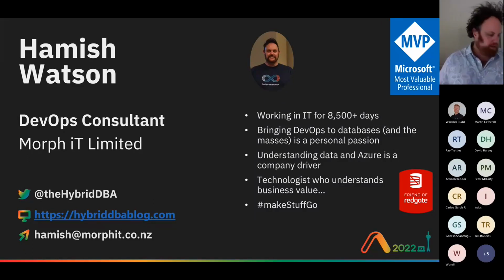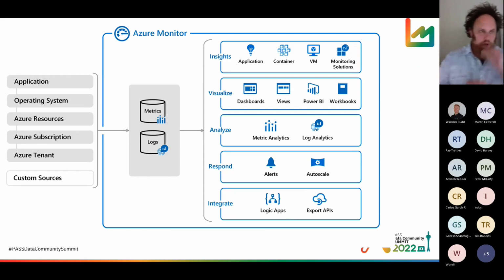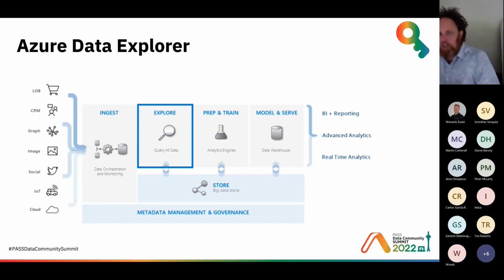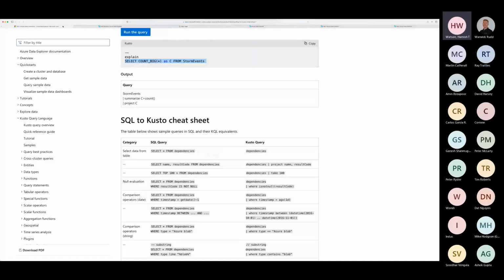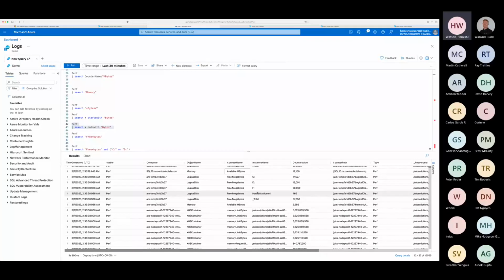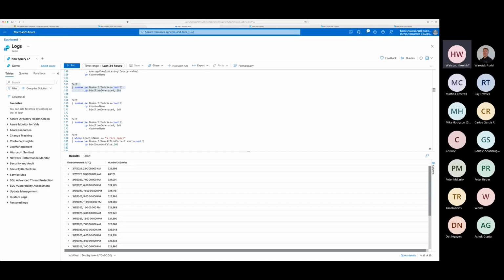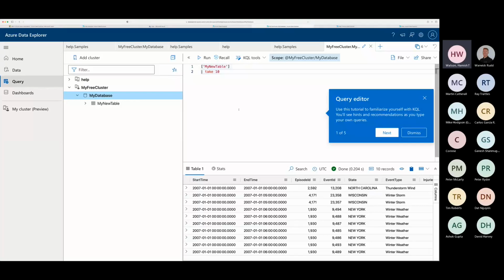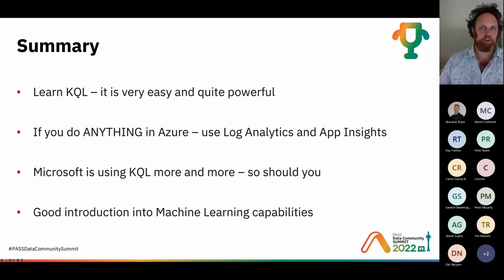32: Data Platform Downunder KQL the next query language you need to learn